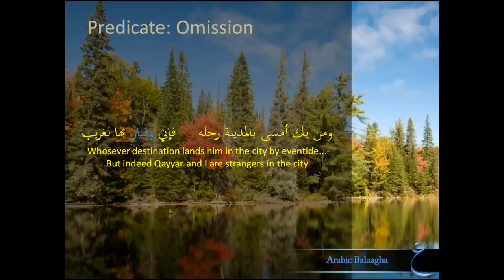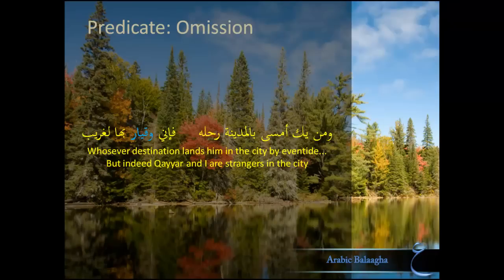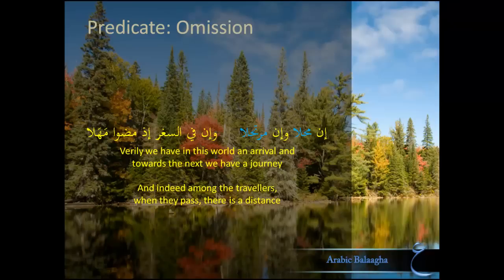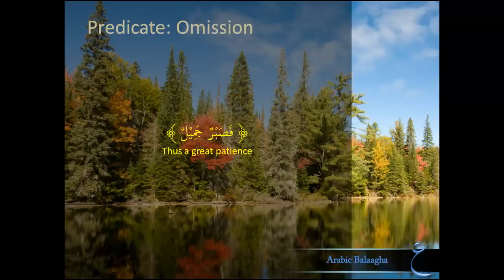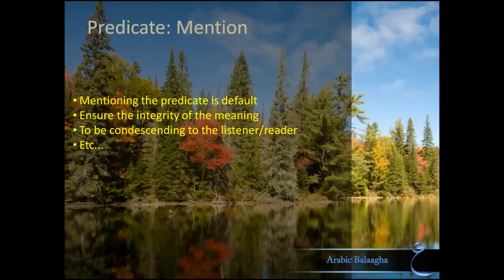Ilm ul-Ma'aani Lesson 25 (Omitting the Predicate)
In this video on Balaagha Mohtanick Jamil discusses omitting and mentioning the predicate of an Arabic sentence